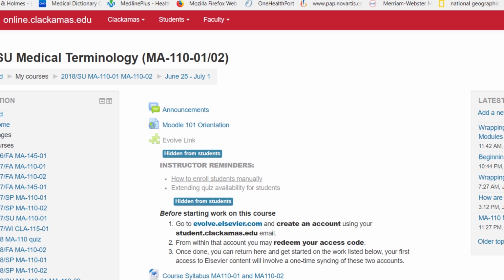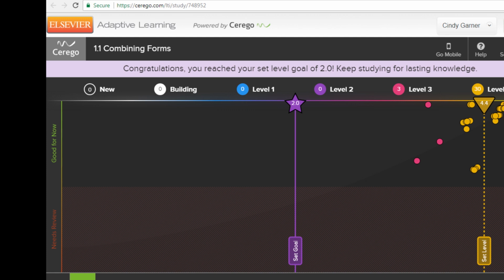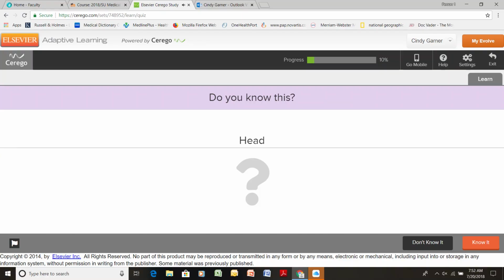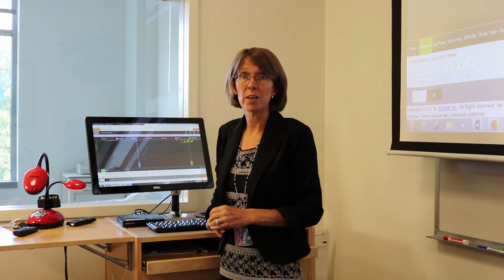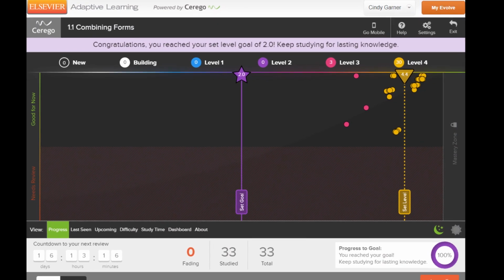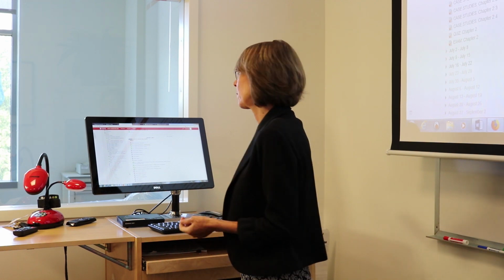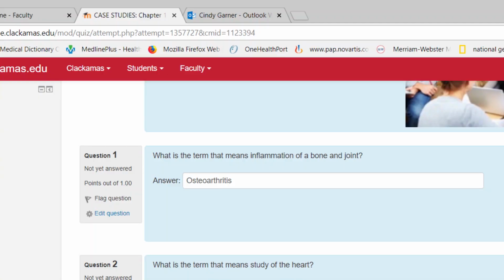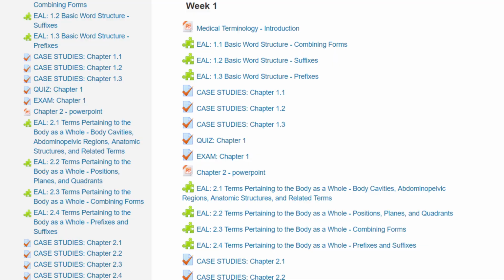homework video final